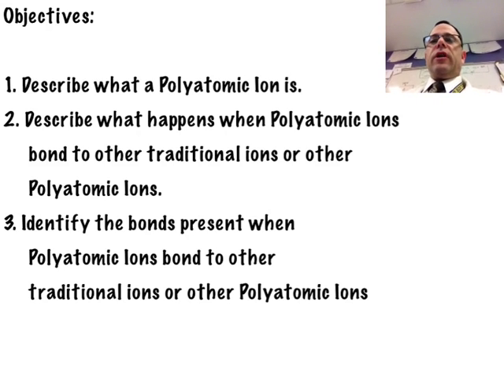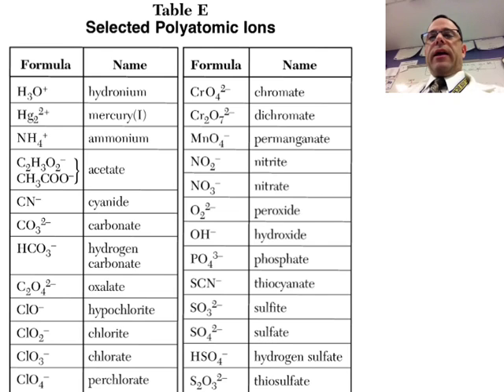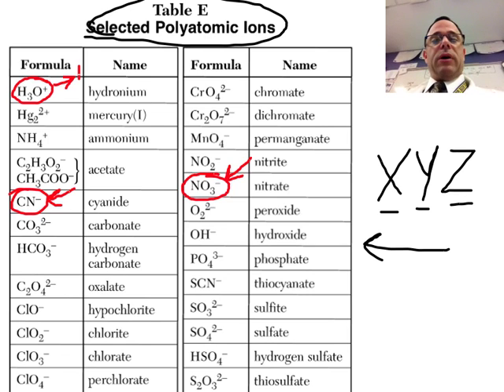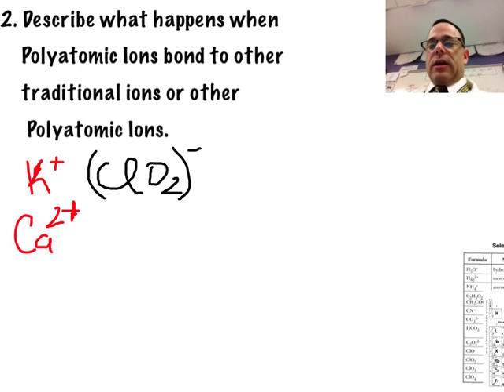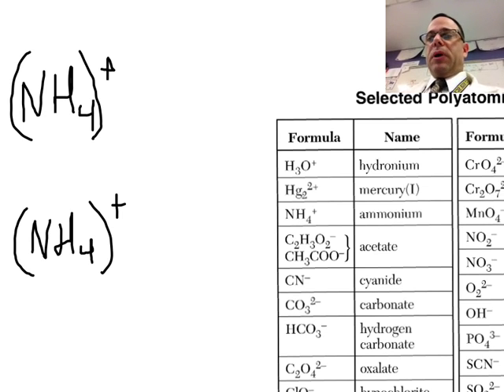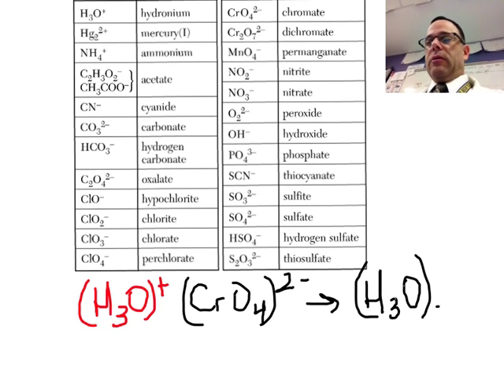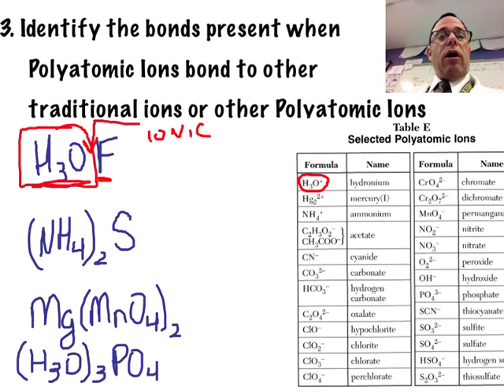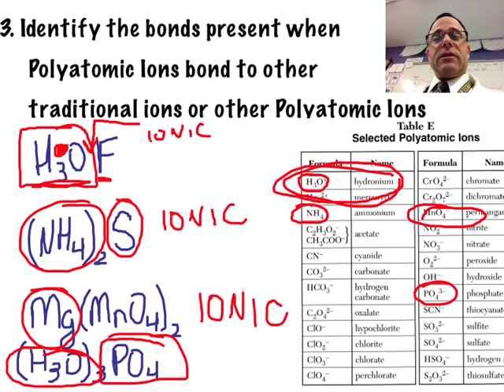Bonding with Polyatomic Ions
Objectives:
1. Describe what a Polyatomic Ion is.
2. Describe what happens when Polyatomic Ions bond to other traditional ions or other Polyatomic Ions.
3. Identify the bonds present when Polyatomic Ions bond to other traditional ions or other Polyatomic Ions